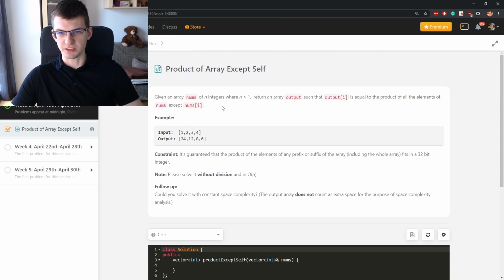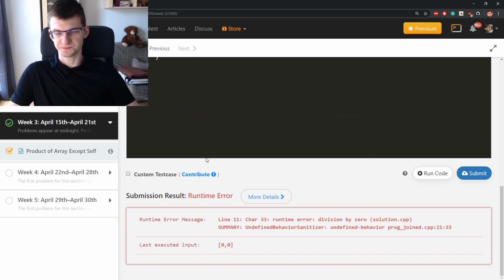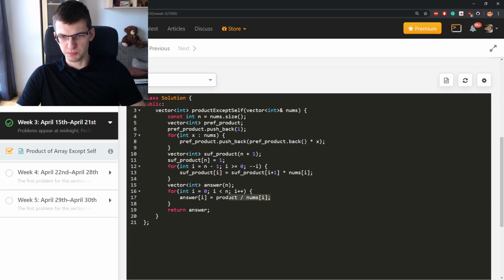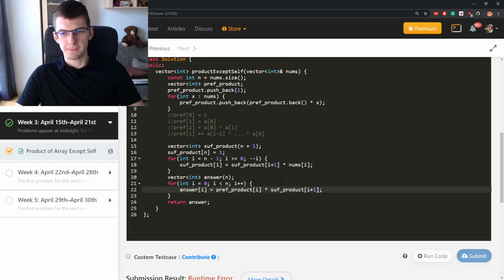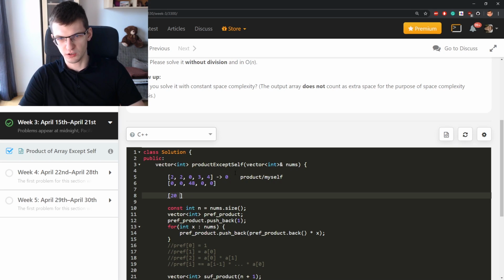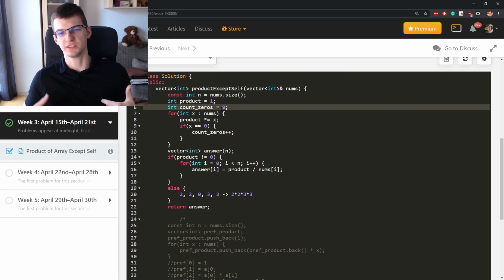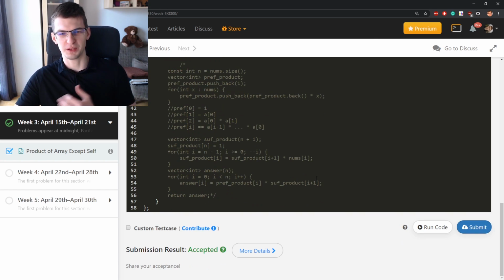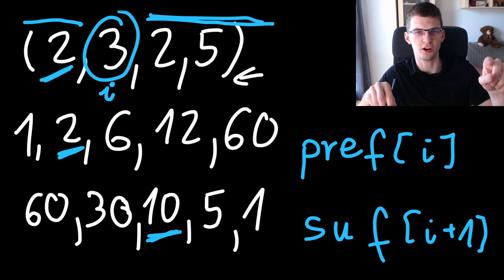LeetCode Day 15 - Product of Array Except Self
For every position of an array, compute the product of all other numbers. We can either use a known technique related to prefixes, or we can do some case analysis.
Leetcode holds a 30-day Challenge in April with a new coding interview problem appearing each day, here's contest